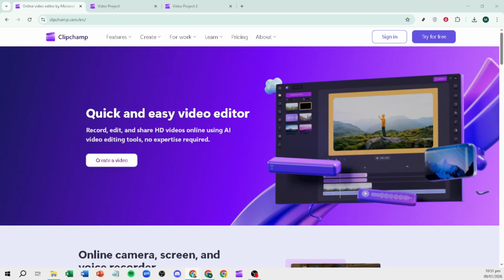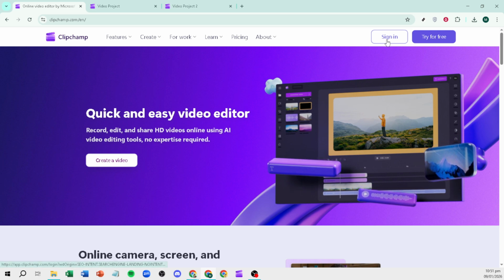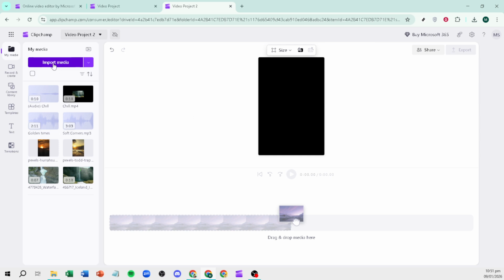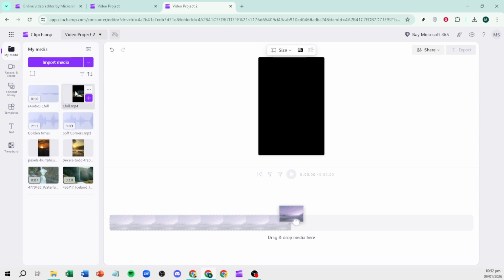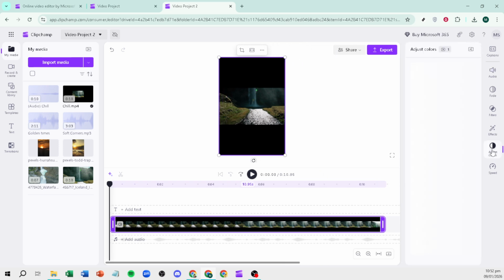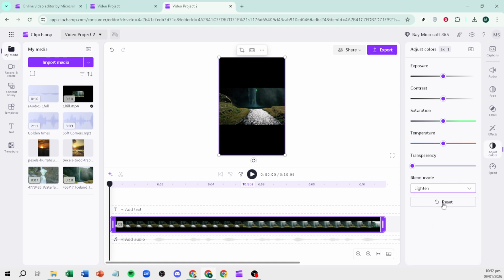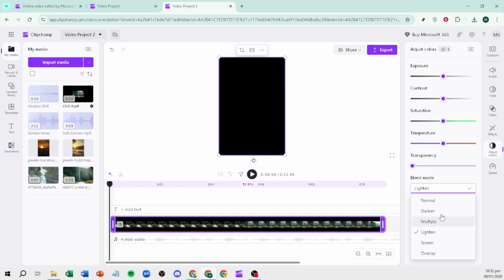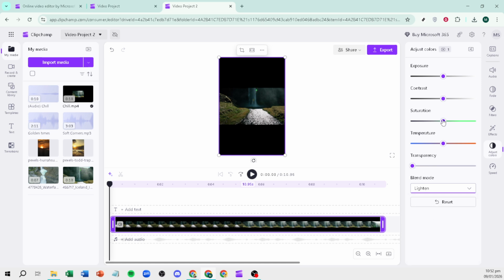How to Remove Background in Clipchamp [2026 Guide]